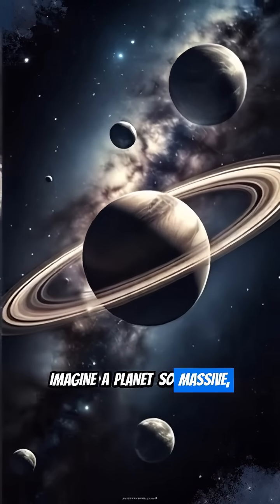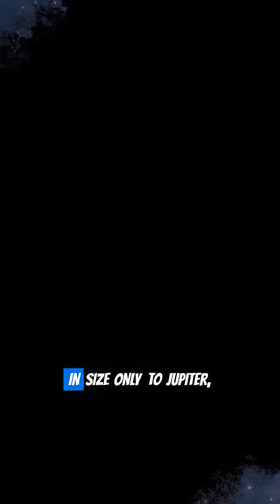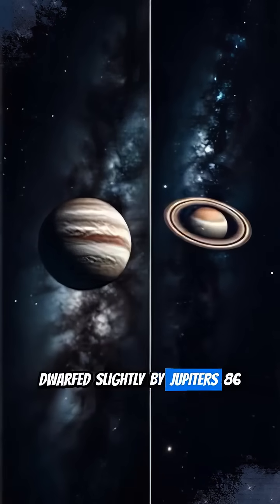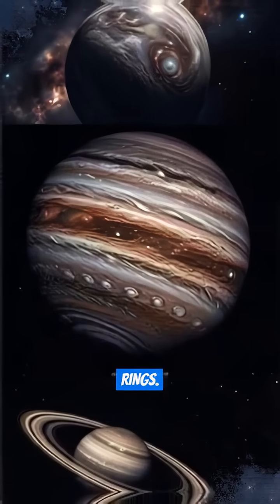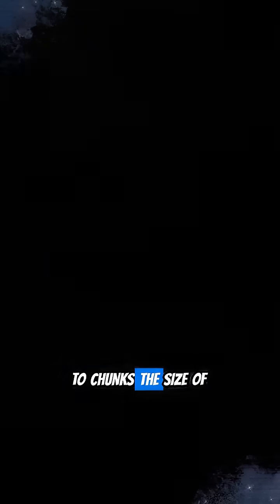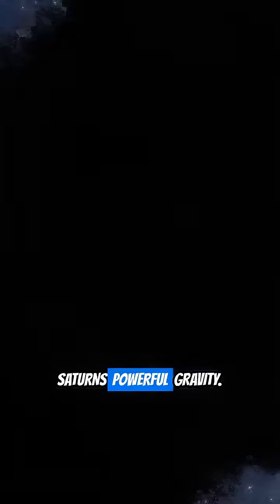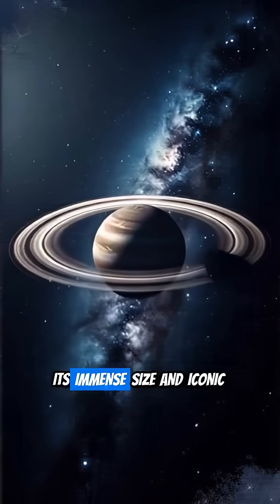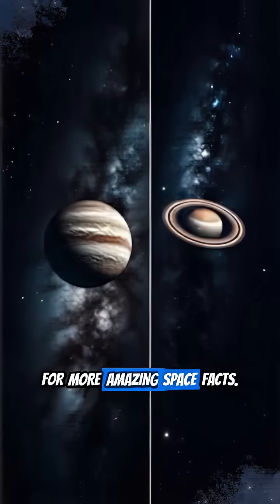Saturn: The Planet That Swallows 700 Earths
Ever wondered just how colossal Saturn truly is? Our video, "Saturn: The Planet That Swallows 700 Earths," dives deep into the mind-boggling scale of our solar system's ringed jewel. Imagine a planet so vast, you could fit over 700 Earths inside it – and that's not even counting its spectacular ring system! Beyond its mesmerizing beauty, Saturn is a gas giant of incredible storms, unique moons, and mysterious atmospheric phenomena. Join us on an awe-inspiring journey to uncover the secrets of this cosmic behemoth and truly grasp its magnificent proportions. Prepare to be amazed by the sheer majesty of the sixth planet from the Sun!